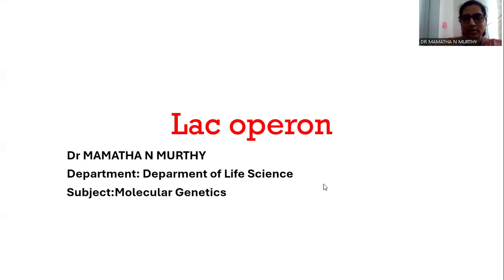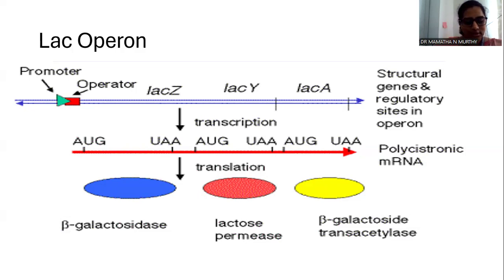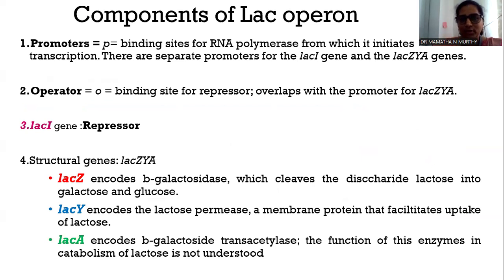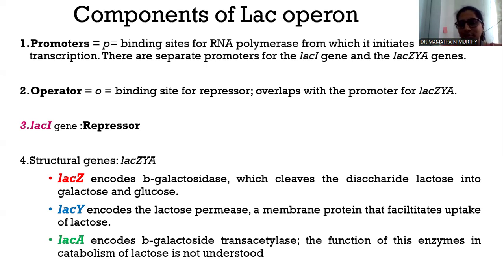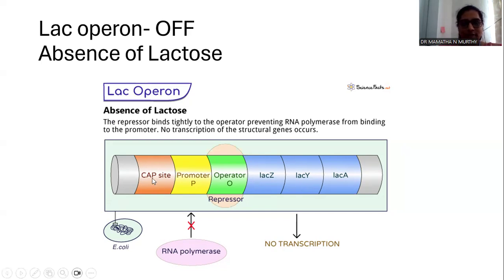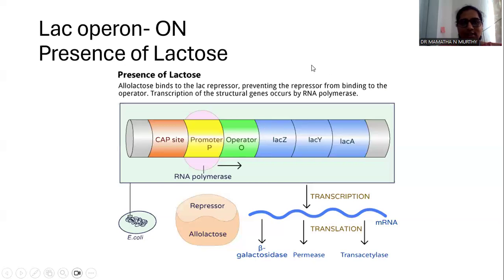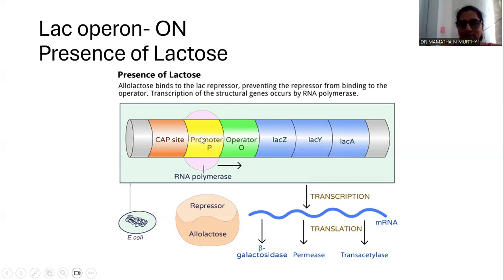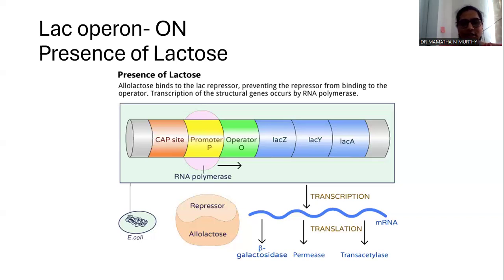DR MAMATHA N MURTHY MOLECULAR GENETICS Lac operon KRISTU JAYANTI UNIVERSITY BENGALURU